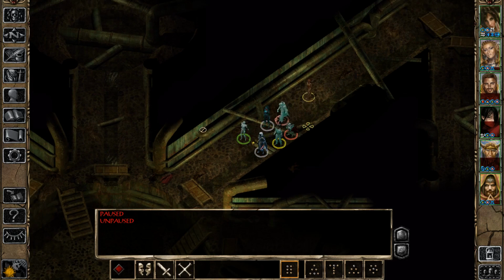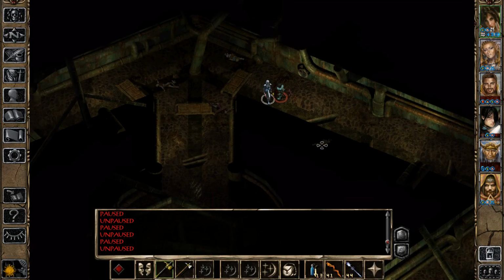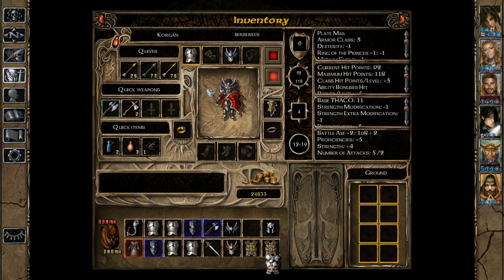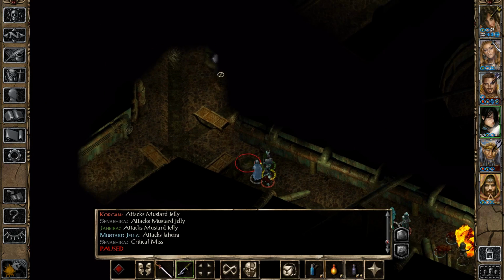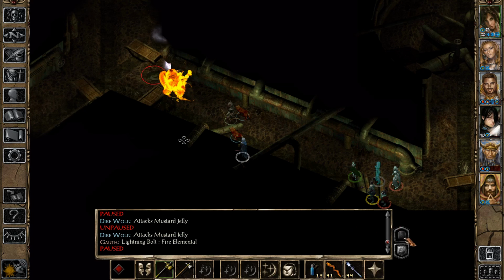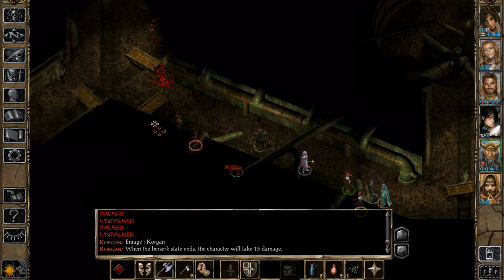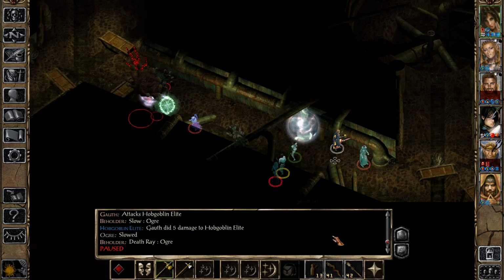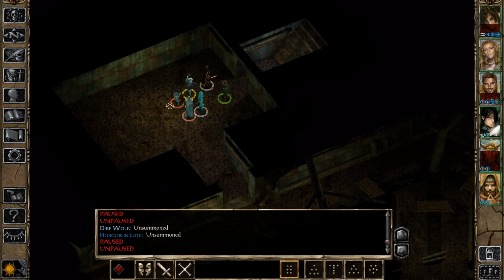[BG2:EE #33] Baldur's Gate Saga SCS Completionist Playthrough - First Beholder Encounter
In episode #33 our heroes get a taste of what fighting a Beholder is like and I get a chance to express my absolute hatred for the all-or-nothing design of these creatures (anti-magic ray + petrification ray vs. Shield of Balduran). We also help Roger the Fence and clear out the rest of the main sewer area.

Mods used:
1. SCS - responsible for the playthrough's increased difficulty - improves enemy AI, stats and introduces various tactical challenges;
2. BG2 Tweaks + aTweaks - a few minor components.